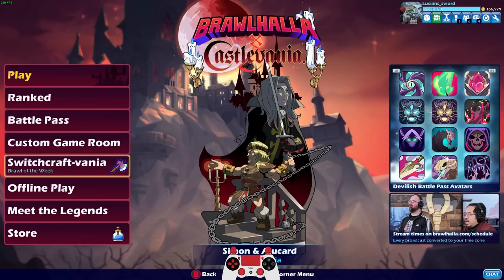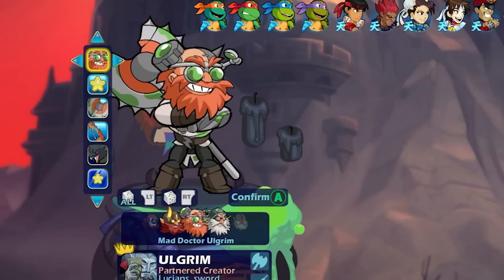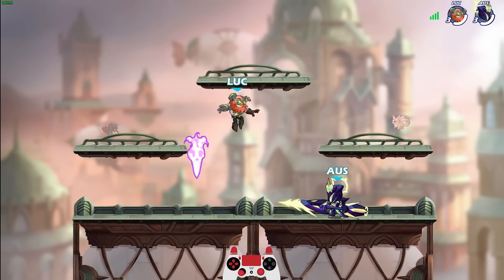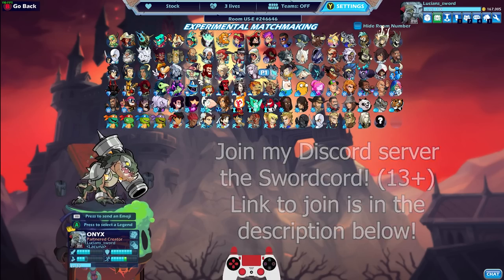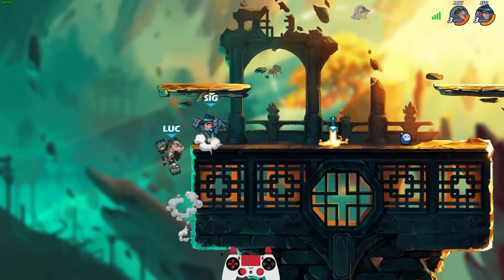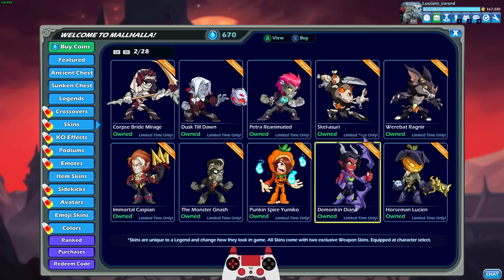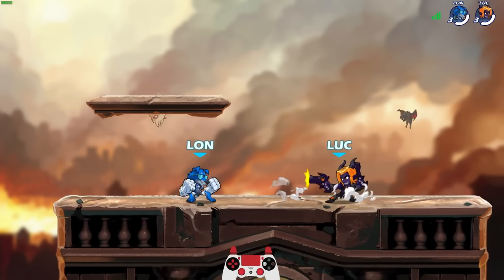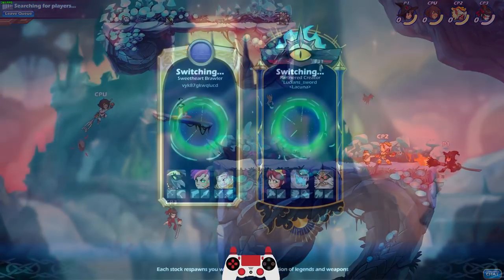MAD DOCTOR Ulgrim + TERMIN-GATOR Onyx NEW Brawlhalloween Skins 2022!! • 1v1 Gameplay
Mad Doctor Ulgrim
“His last patient was Petra and look at her now!”
With an Extra Large Scalpel and Skull Saw, Ulgrim finds unconventional uses for his (now revoked) M.D.

Termin-gator Onyx
“Croc cyborgs don’t feel pain.”
Alligator? Crocodile? Either way, Ulgrim’s latest medical experiment is on the loose. Armed with Judgment Claws and Swamp Serum… She’ll be back.

FAQ:
- Microphone: Shure SM7B
- Headphones: Razer Kraken Tournament Edition
- Keyboard: Razer BlackWidow Chroma
- Mouse: Razer Mamba Hyperflux
- Webcam: Razer Kiyo